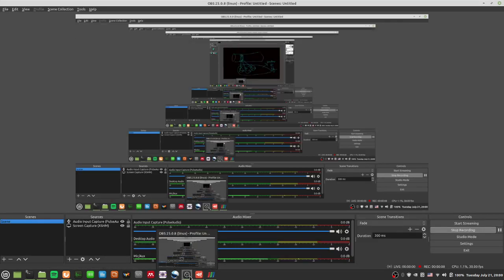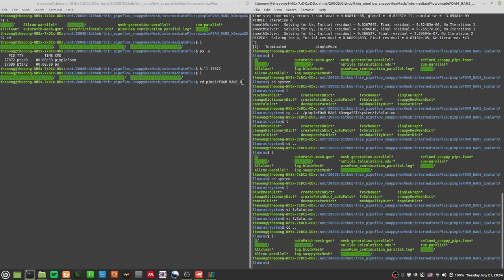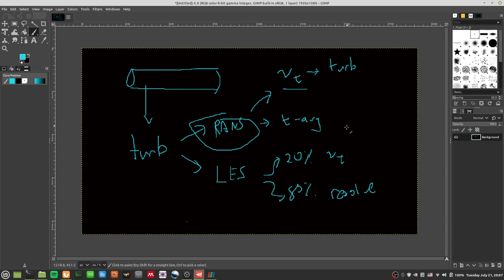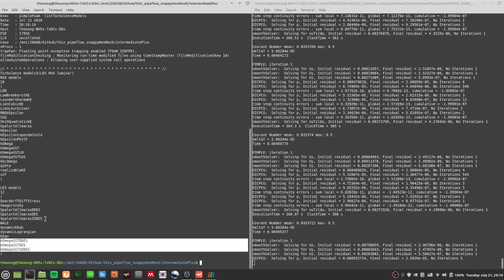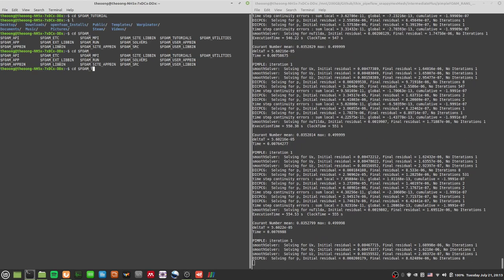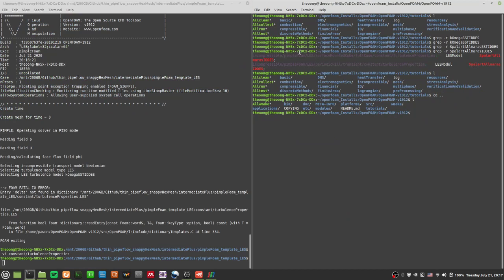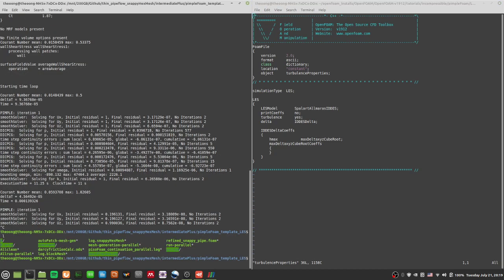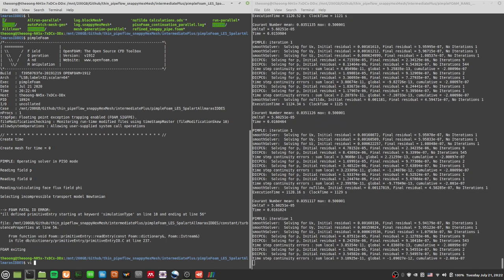OpenFOAM Intermediate - 71 LES type simulations and syntax kOmegaSSTIDDES and SpalartAllmarasIDDES